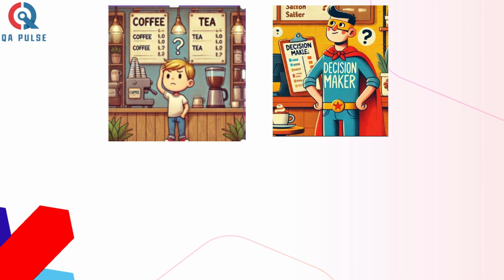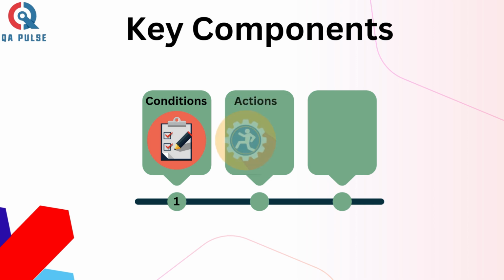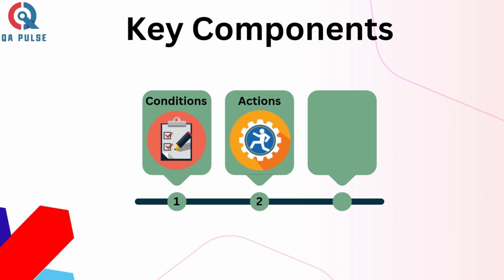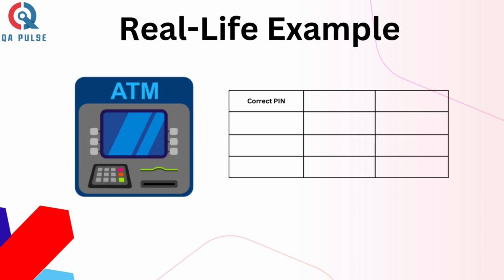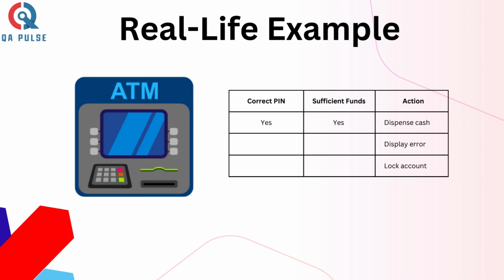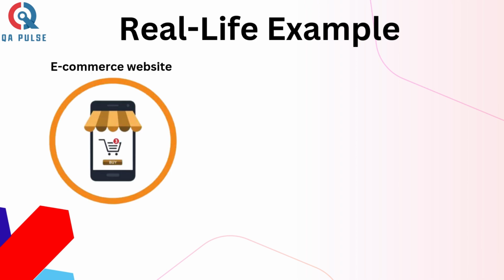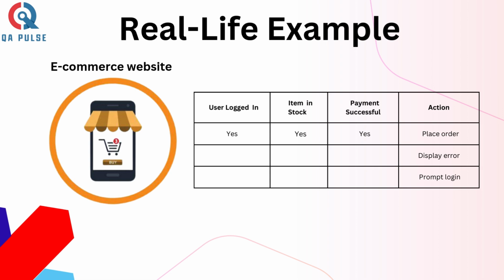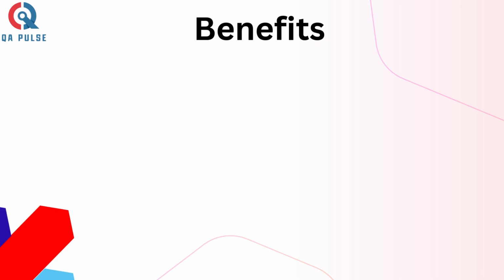Decision Table Testing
Simplify your testing strategies with Decision Table Testing! 📝 This technique ensures comprehensive test coverage by identifying all possible input combinations and their expected outputs. 💡 Learn how it can enhance your software quality and streamline your testing process.

Watch the video to dive into practical insights and examples! 🎥